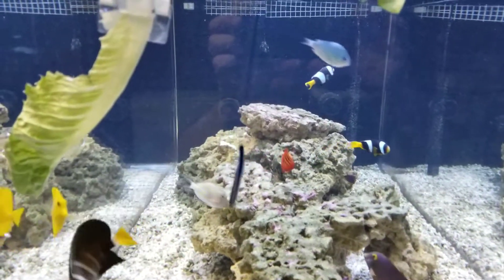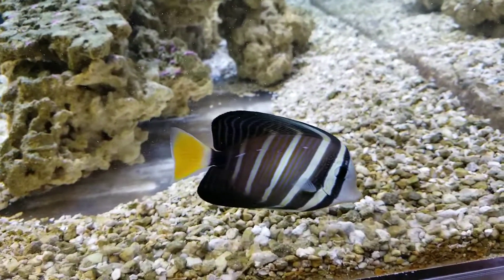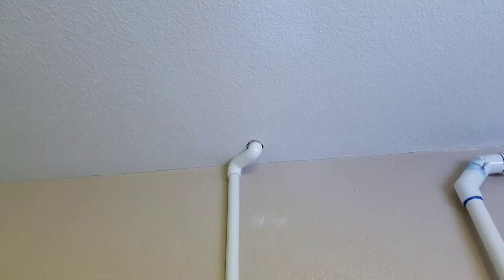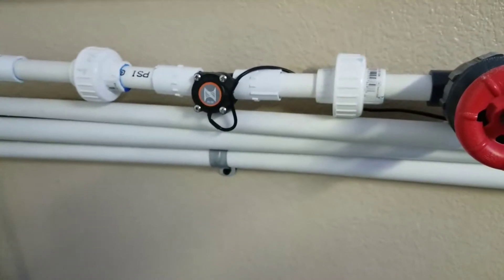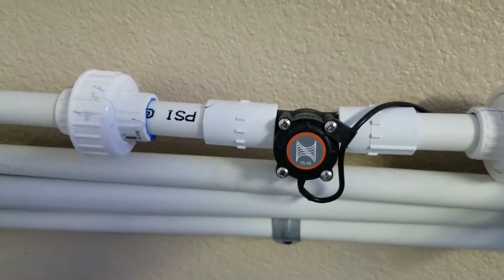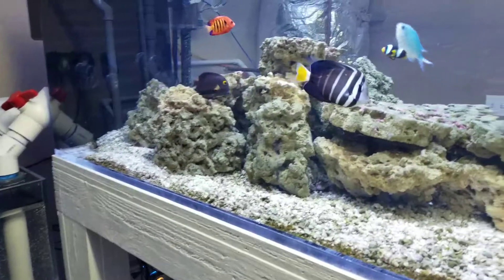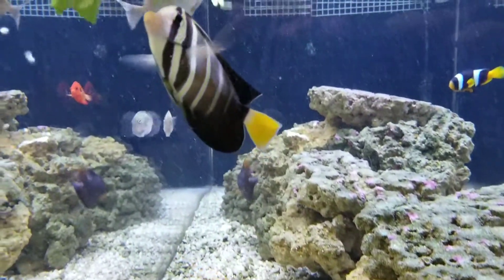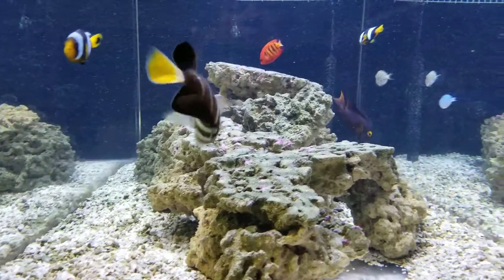Uv Sterilizer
Installation in UV sterilizer and 1st thoughts